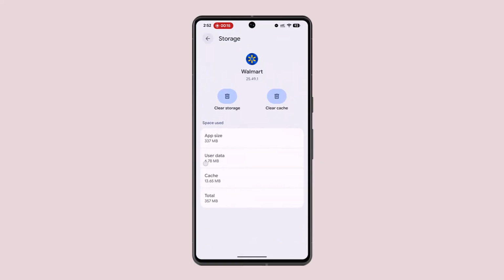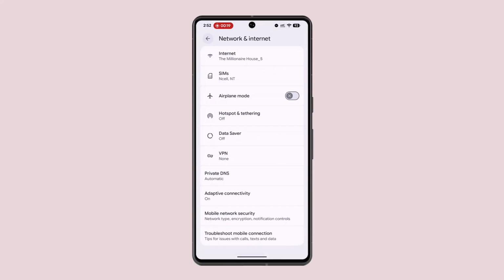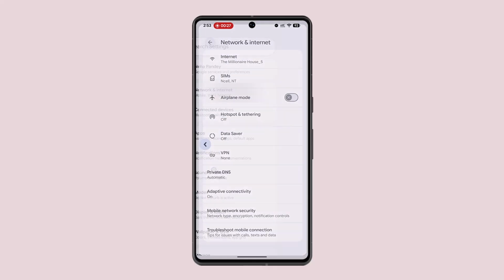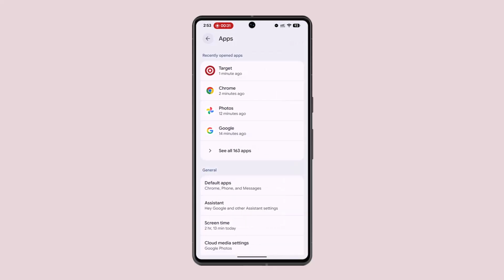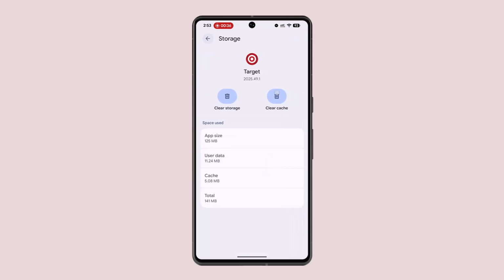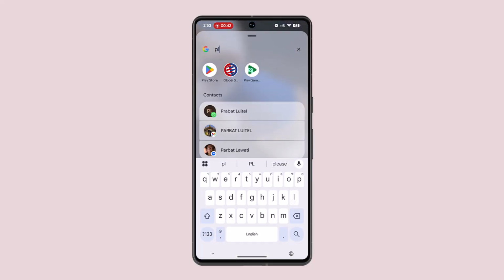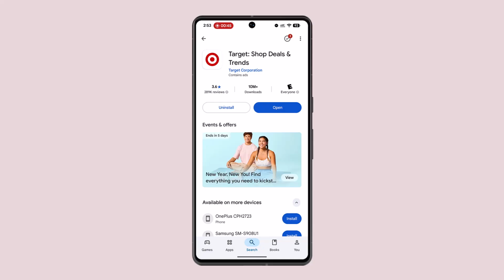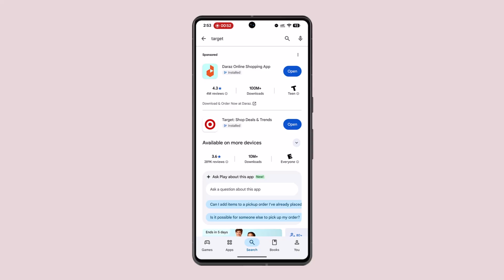How to Fix Target App Crashing | Update Issues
Dealing with a crashing Target app can be frustrating, but several basic troubleshooting steps can usually resolve the issue. The first thing to check is your internet connection. Go into your device's settings, navigate to your network options, and try switching between Wi-Fi and mobile data. A weak or unstable connection is a common culprit for app instability.

If your connection is fine, the next step is to clear the app's cached data. In your device settings, find the list of installed apps, select the Target app, and choose the option to clear its cache. This removes temporary files that may have become corrupted. Should the app continue to crash, visit the Google Play Store or Apple App Store to check for an available update, as developers frequently release patches for known bugs.

When all else fails, the most effective solution is often a clean reinstall. Fully uninstall the Target app from your device, then power your phone off and on again. After restarting, reinstall the latest version of the app from the official app store. This process gives you a fresh installation, eliminating any deep-seated software glitches.

Timestamps:
0:00 - Introduction
0:09 - Checking Your Internet Connection
0:27 - Clearing the App Cache
0:39 - Updating the App
0:50 - Reinstalling & Restarting
0:58 - Conclusion